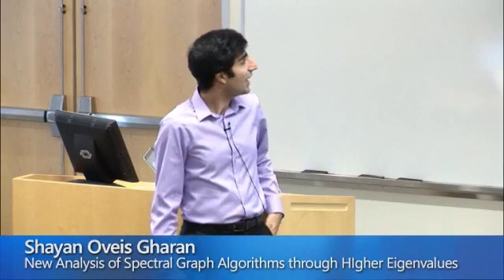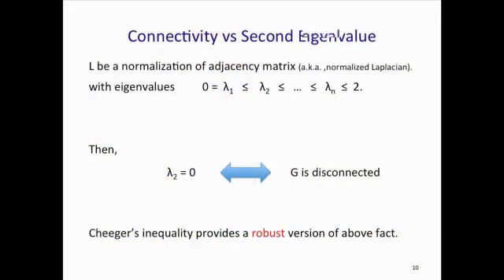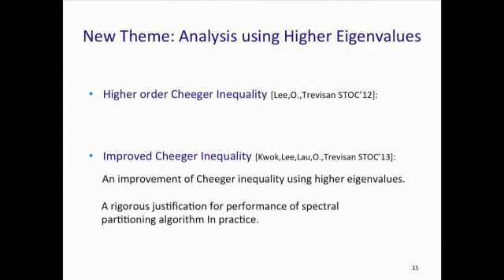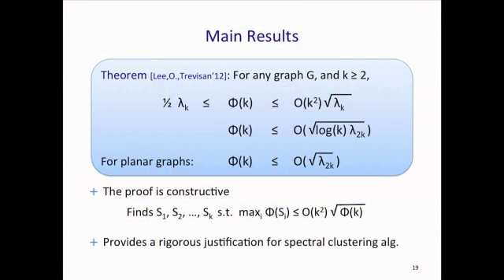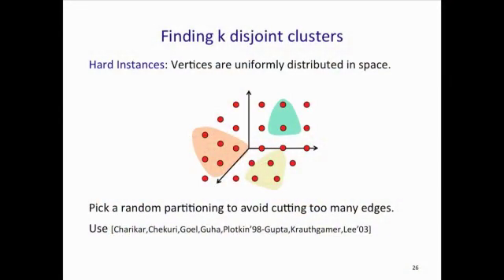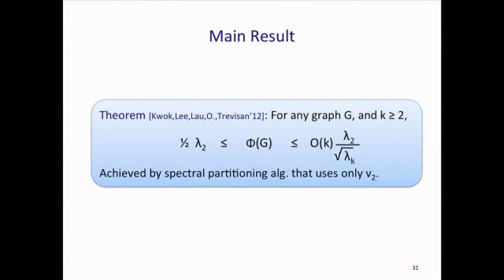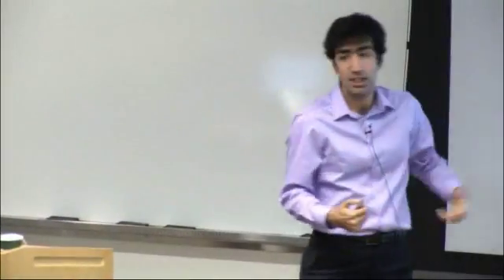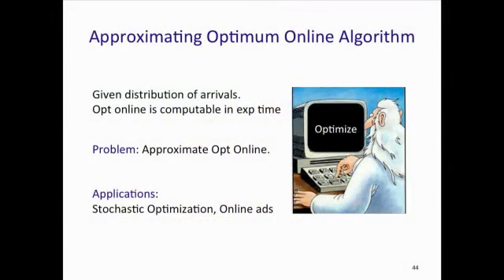New Analysis of Spectral Graph Algorithms through HIgher Eigenvalues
Spectral graph algorithms are simple heuristics that explore the structure of a graph using eigenvectors of its adjacency matrix or its various normalizations. They are usually fast, simple to implement, and widely used in practice for data clustering, image segmentation, community detection, and VLSI design.  In practice, spectral algorithms that employ several eigenvectors usually outperform those that use very few. However, classical analyses of spectral graph algorithms have only exploited two eigenvalues or eigenvectors. For example, Cheeger's famous and influential inequality relates the second eigenvalue of a graph to the sparsity of its sparsest cut [Alon,Milman'85].    In this talk, I will explore a number of spectral graph algorithms that use higher-order eigenvalues, and analyze their performance. I will present joint results that create a bridge between the classical analysis of spectral graph algorithms and their practical applications. For example, we generalize the Cheeger's inequality by relating the k-th eigenvalue of a graph to the sparsity of k-way partitionings. This gives a rigorous justification for spectral clustering algorithms that use several eigenvectors. Our analysis provides new insights and introduces new components that can improve the performance of classical spectral clustering algorithms.